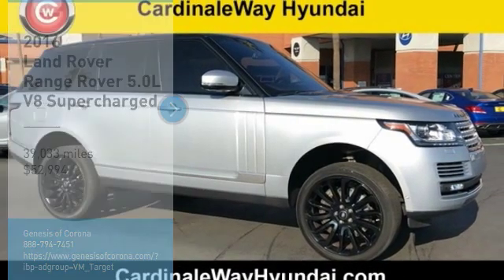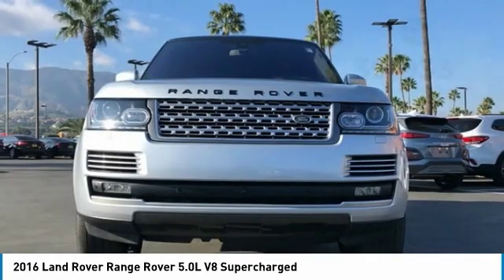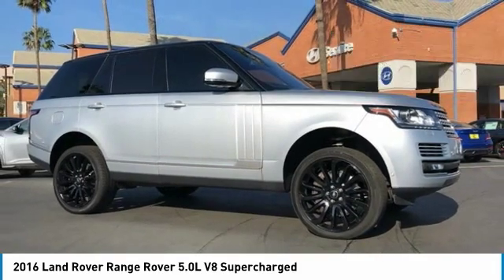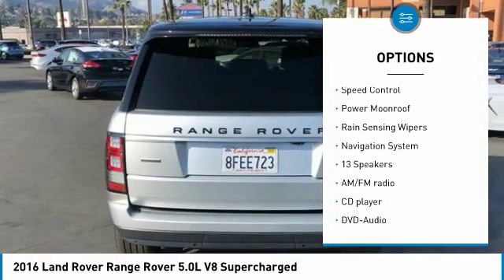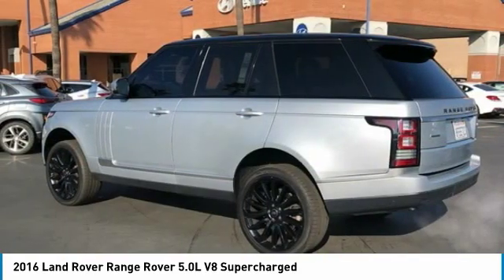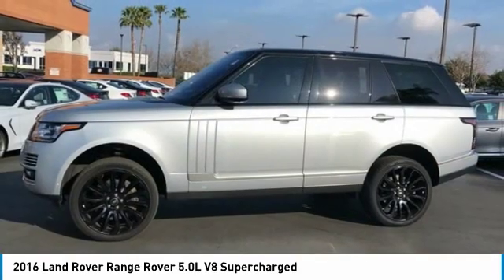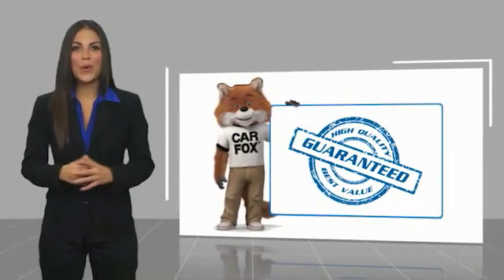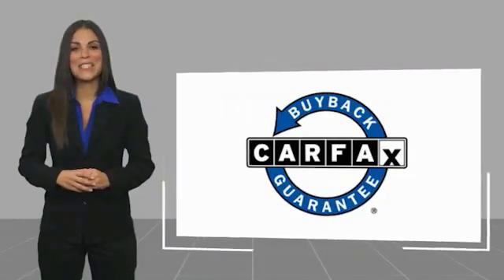2016 Land Rover Range Rover 5.0L V8 Supercharged FOR SALE in Corona, CA HP8851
Stop in today for a test drive of this U 2016 Land Rover Range Rover

Silver 2016 Land Rover Range Rover 5.0L V8 Supercharged 4WD 8-Speed Automatic 5.0L V8 Supercharged ONE OWNER, BLUETOOTH, REAR VIEW CAMERA, MP3 CAPABLE, NAVIGATION/GPS, SUNROOF/MOONROOF, KEYLESS ENTRY, CLEAN CARFAX, LEATHER, ANDROID/APPLE CAR PLAY, REMAINING BALANCE OF FACTORY WARRANTY, Range Rover 5.0L V8 Supercharged, 4D Sport Utility.  Inland Empire, Corona, Riverside, Ontario, San Bernardino, Orange County, Yorba Linda, Chino Hills 92882. Recent Arrival!  Awards:     ALG Residual Value Awards Experience the Cardinale Way difference. We develop outstanding relationships where everybody wins. All prices plus dealer installed accessories.  Reviews:     One of the most luxurious cabins in the segment; very quick acceleration with the optional supercharged V8; available long-wheelbase body style for those who want maximum rear seat comfort; more capable off-road than any other vehicle in its class; diesel engine option delivers exceptional range. Source: Edmunds  Vehicle price and availability are subject to change without notice.